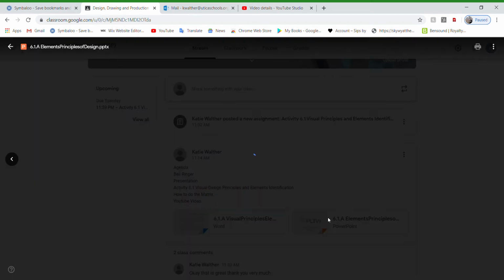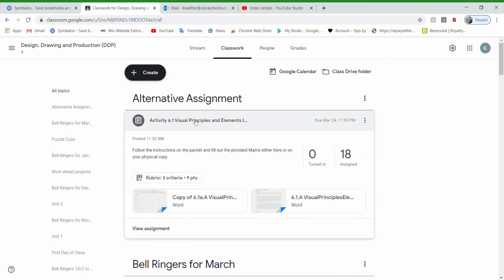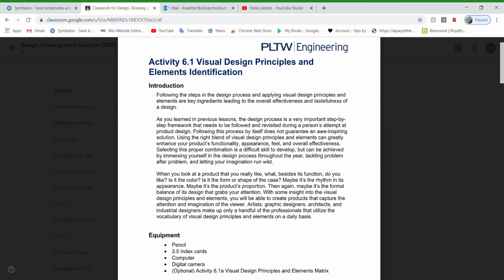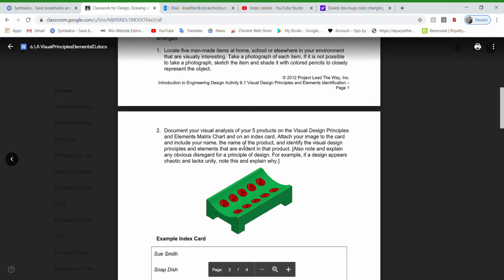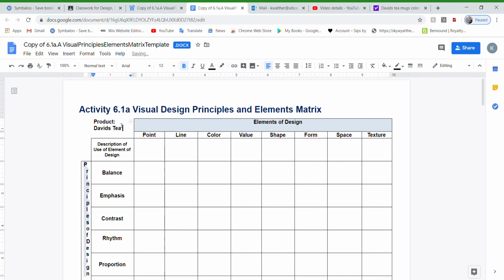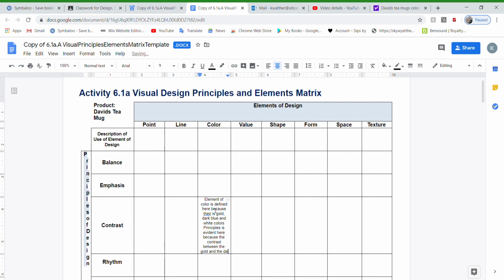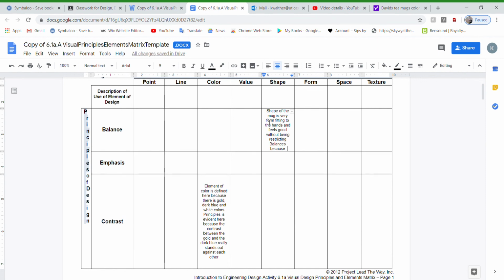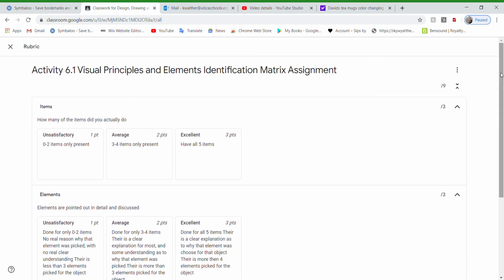3 18 2020 DDP